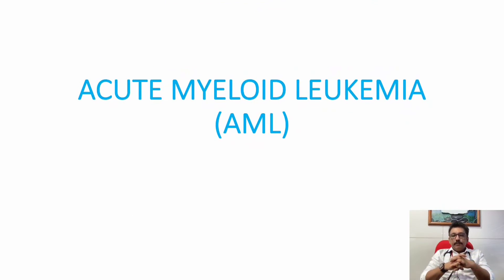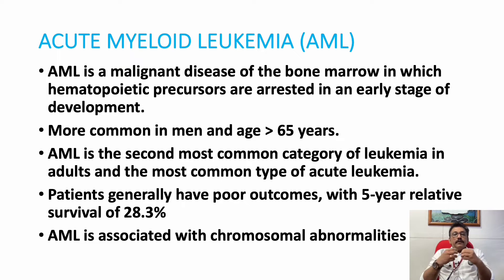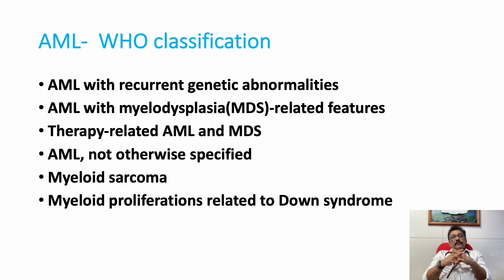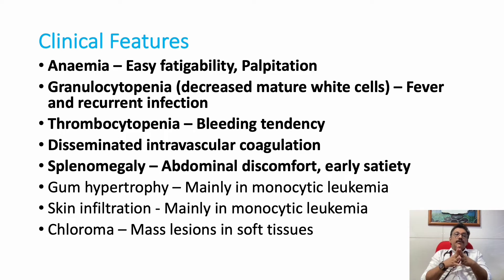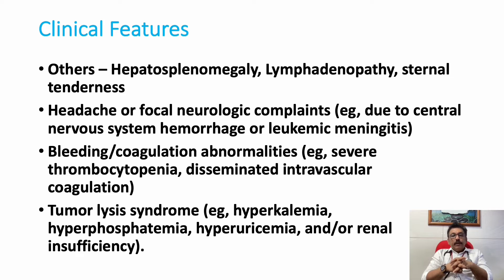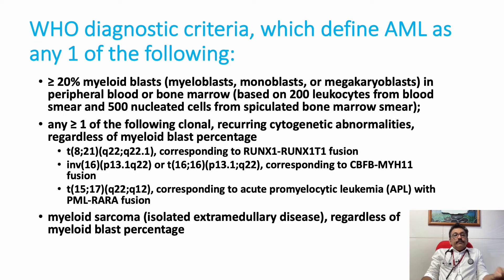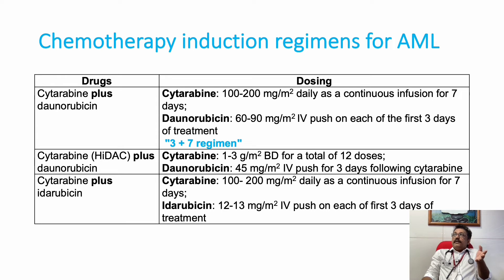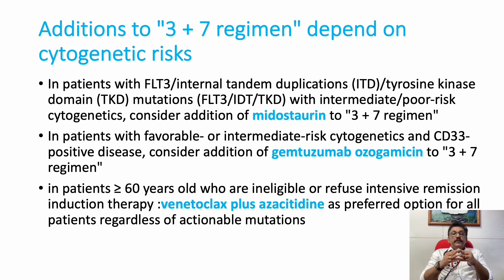AML || Acute Myeloid Leukemia